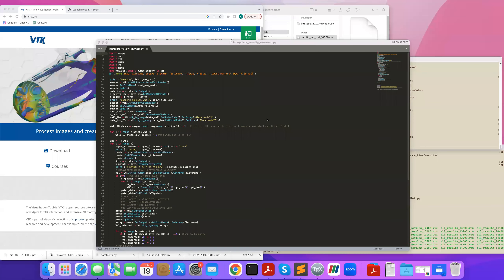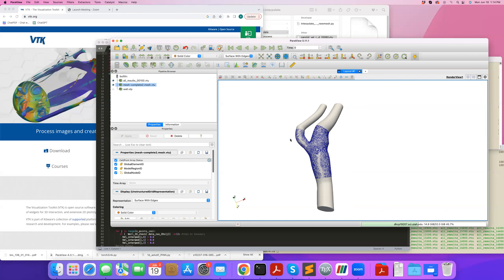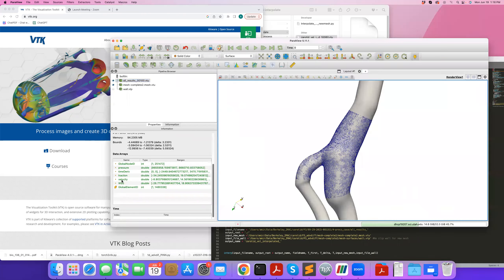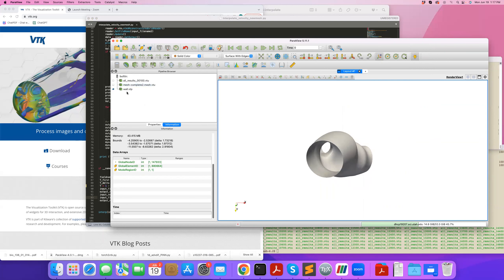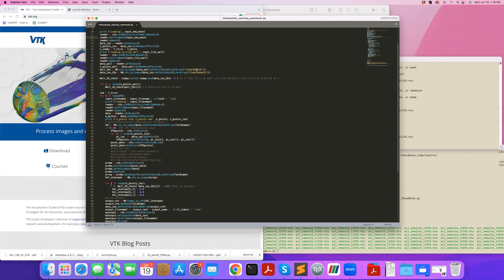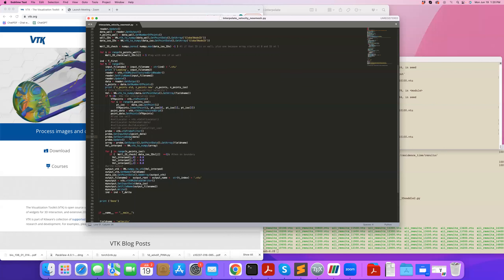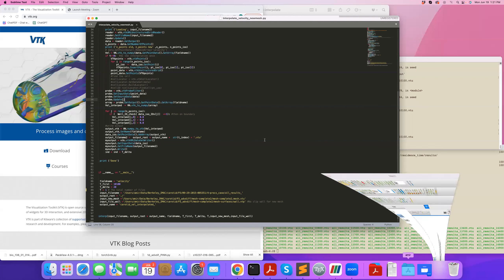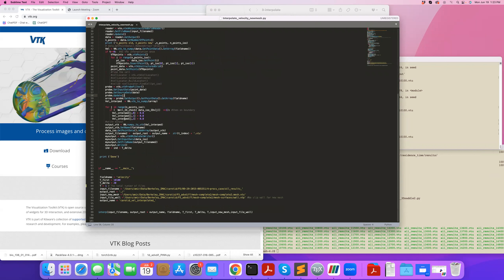Interpolate unstructured mesh data with VTK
VTK tutorial series (Data processing).

Tutorial 3: Interpolate between unstructured mesh with VTK

We demonstrate how to interpolate velocity vector field data obtained from CFD into a given new mesh.